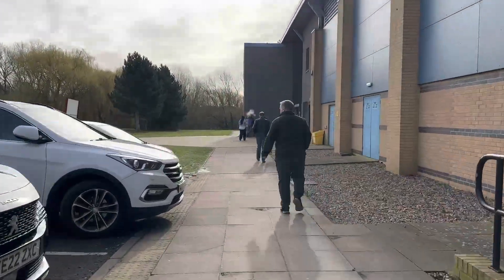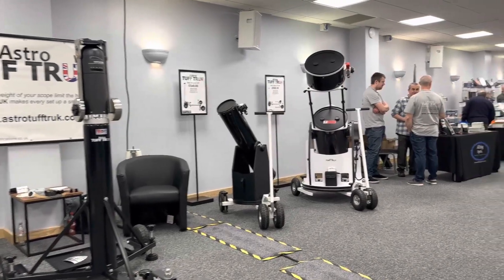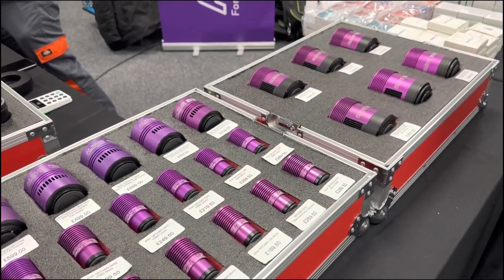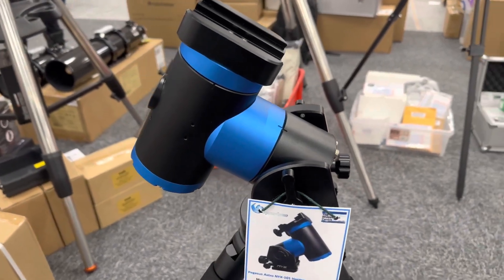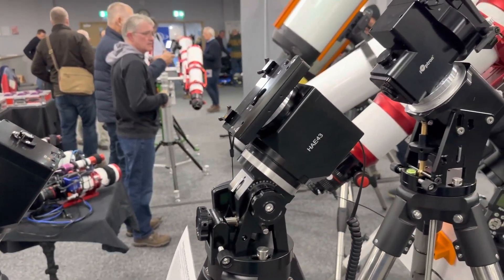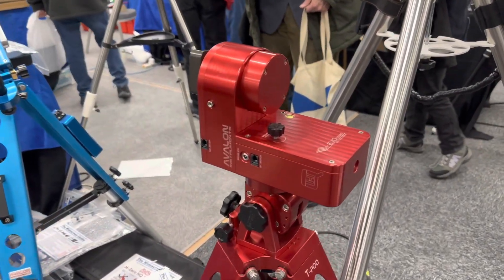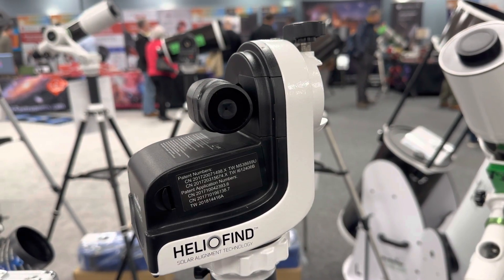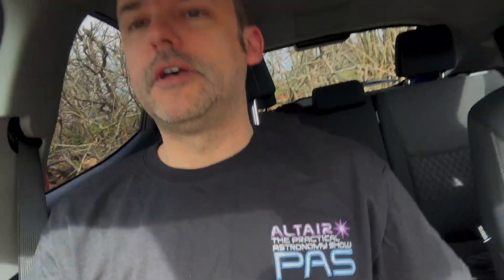Practical Astronomy Show 2023: A Quick Look at This Year's Show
Today I went to PAS 2023, a free show in Kettering in the UK. There was loads to see, lots to buy and some great talks as well.